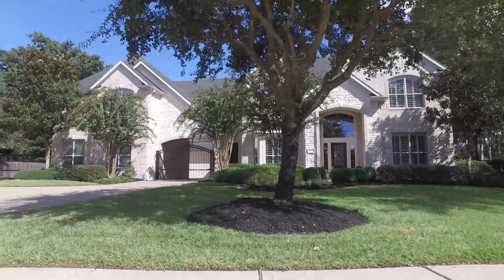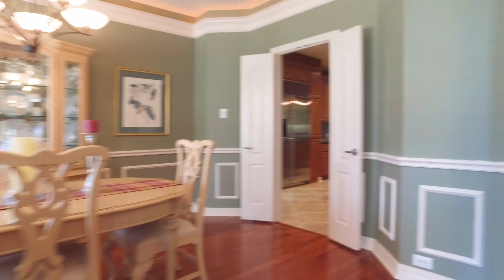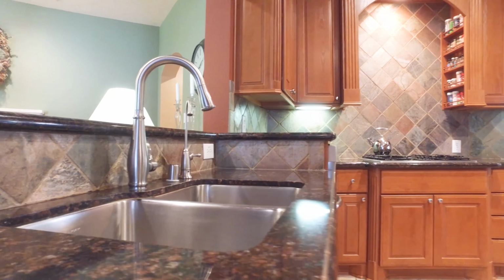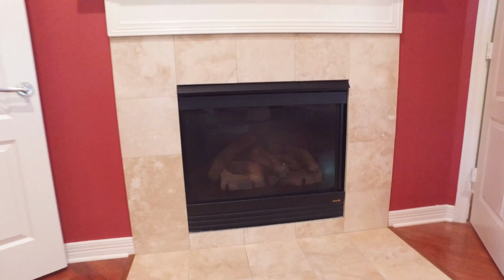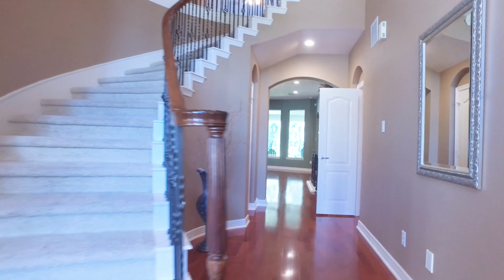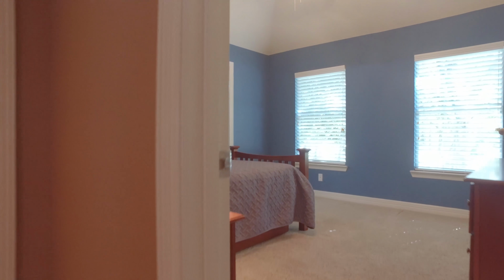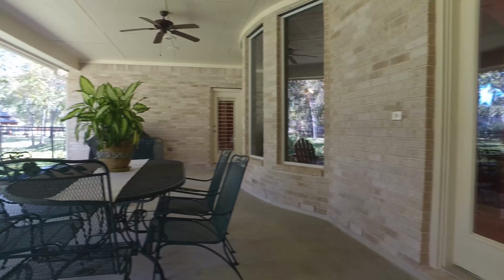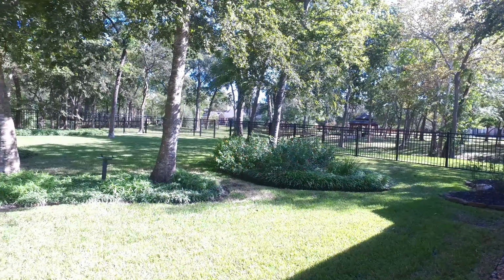7802 Breezeway Bend Lane, Katy, TX 77494 With Voice Over